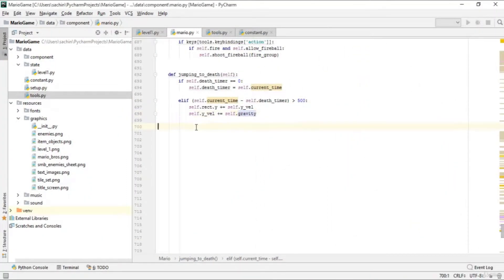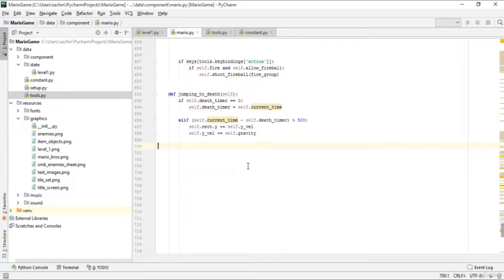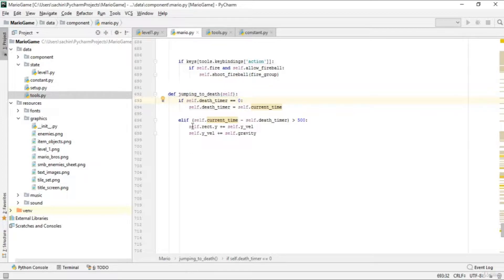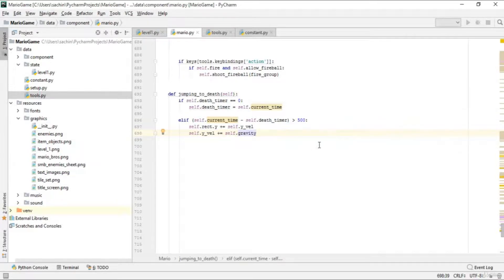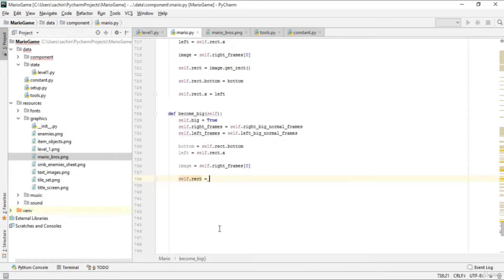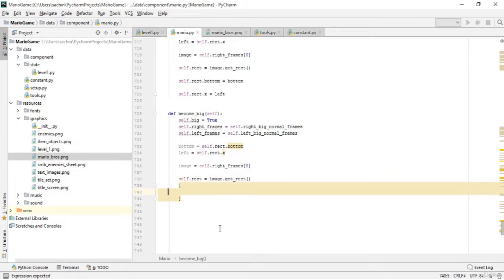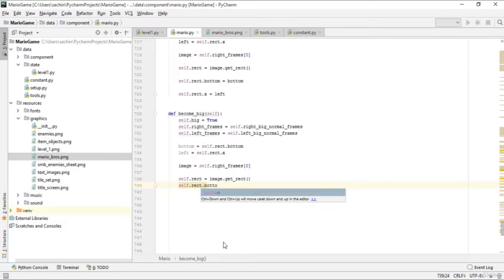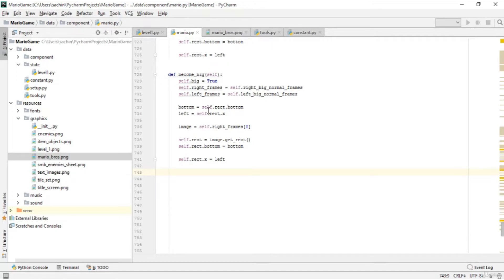Transition Between States | Mario Game in Python #11